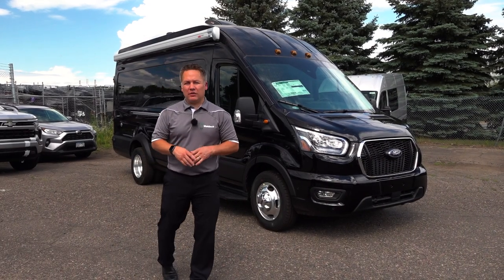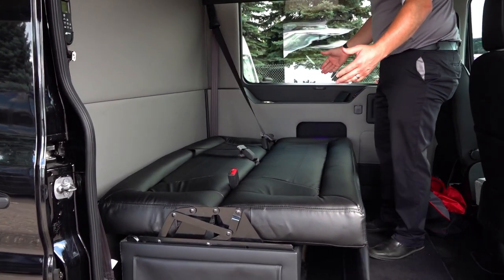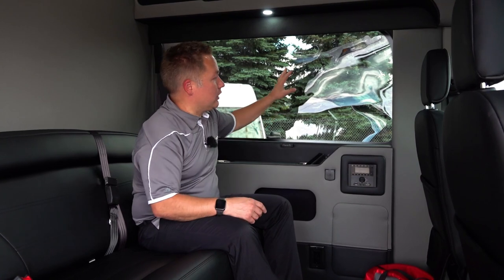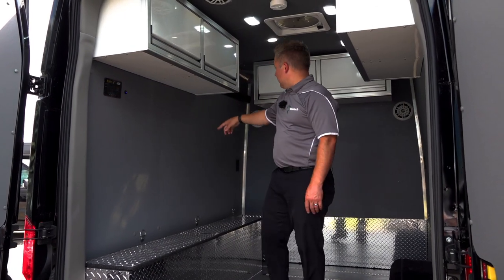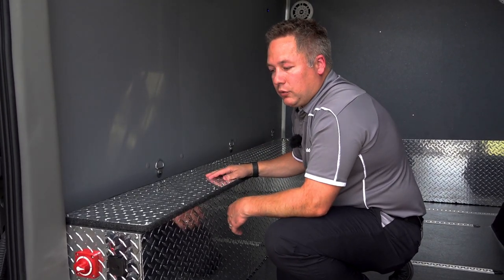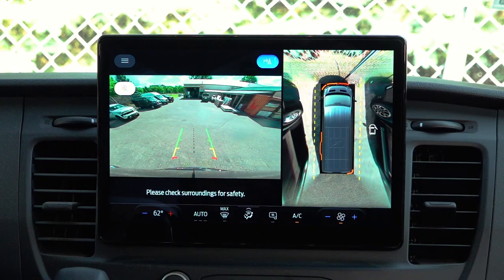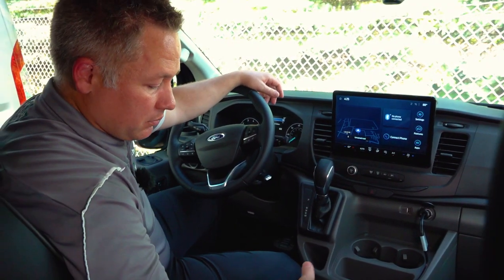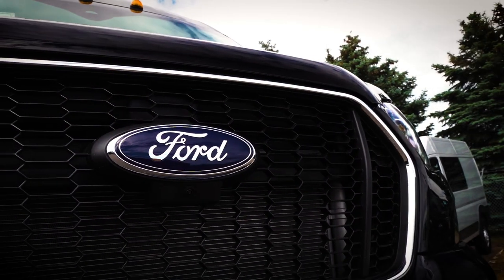Waldoch Moto-Van | 2022 Ford Transit 350HD | Motorcycle Transport Conversion Van | Custom Build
This is a Walk Around of A Waldoch Custom Build Conversion Van, built on a 2022 Ford Transit AWD.  You'll love this Motorcycle Transport Van!

Sell the enclosed motorcycle trailer and treat yourself and your bike with all the amenities of your garage at home!  This van even has a cooler for your favorite beverage!

Waldoch is a Special Vehicle Manufacturer For Ford Motor Company, Waldoch Ford Transit Conversion Vans can be order and purchased through any Ford Dealer.  Build your own Ford Transit or transit Connect Configuration, or choose a pre-built Waldoch Galaxy or Landmark Van at one of our Preferred Dealers.